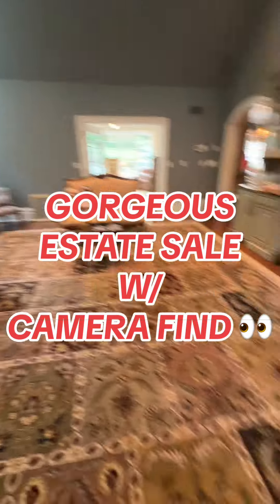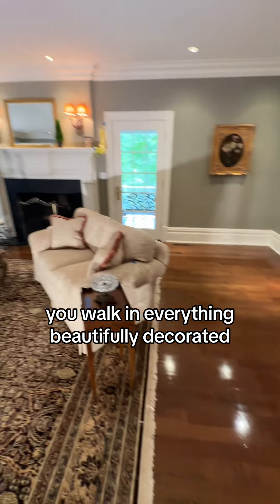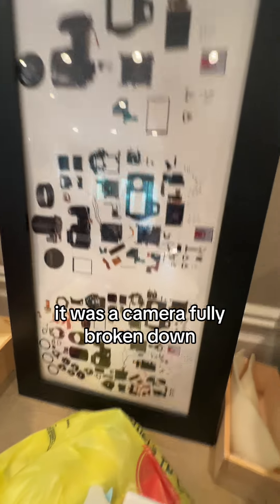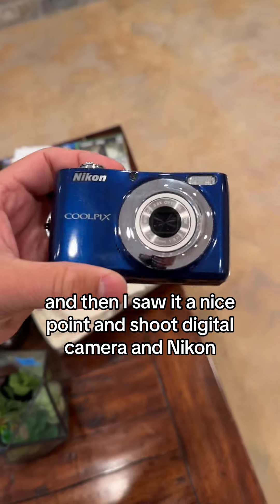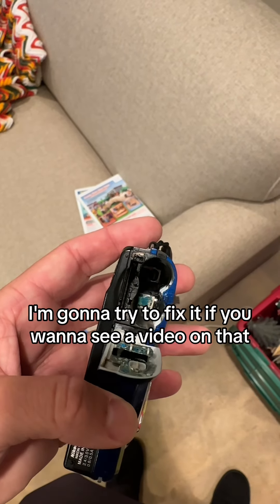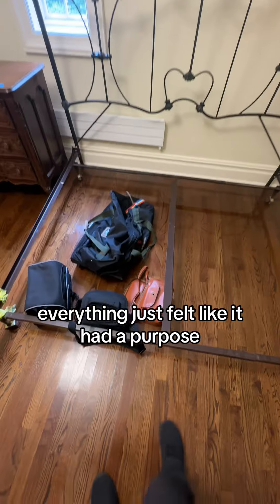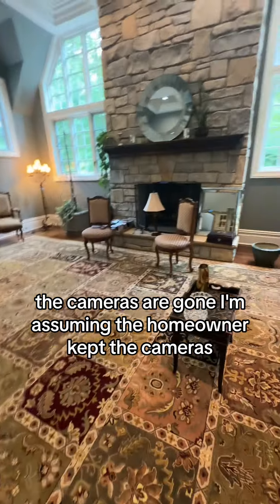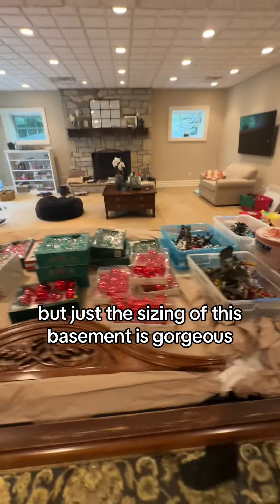GORGEOUS Estate Sale With a Camera Find 👀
35mm Film:
• Fuji 200
• Kodak Gold 200
• Ilford HP5 400

Camera Bags:
• WANDRD PRVKE Lite
• Shimoda Explore V2
• Nomadic Peter McKinnon

Accessories:
• Peak Design Camera Strap
• On Camera Light
• 123 Battery